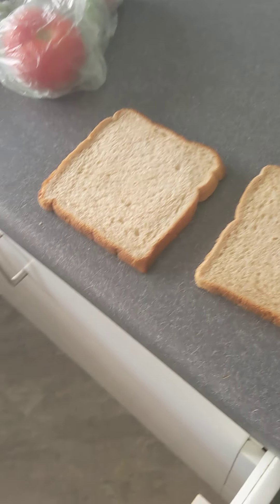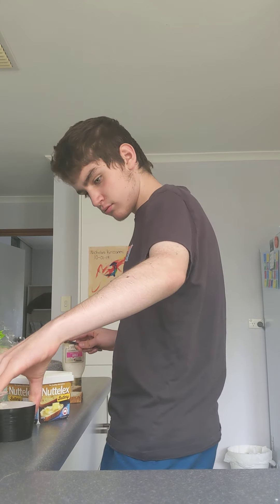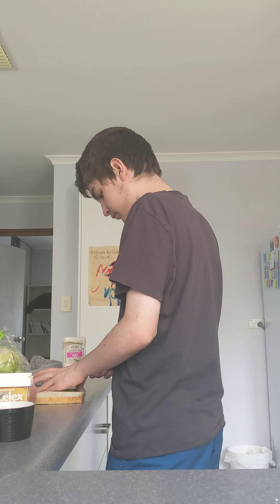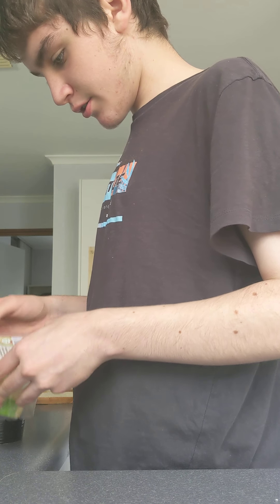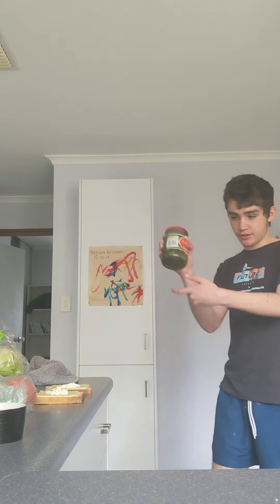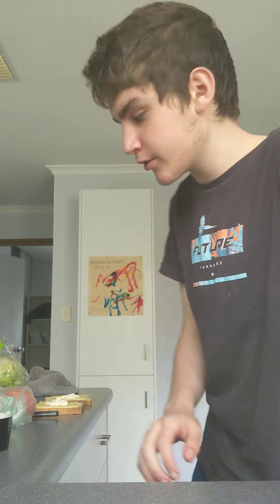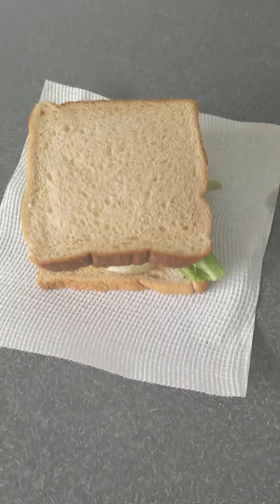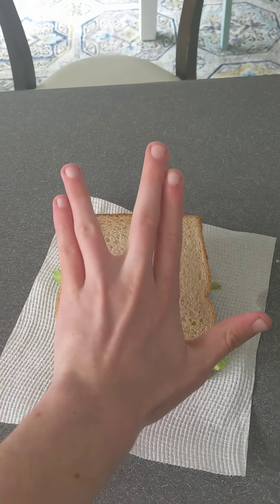sandvich the snack of champions